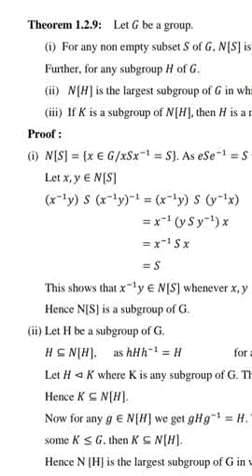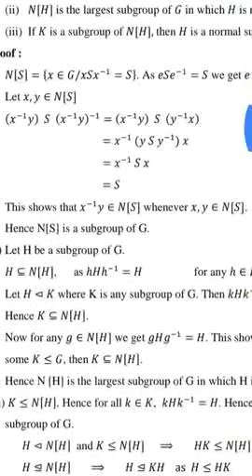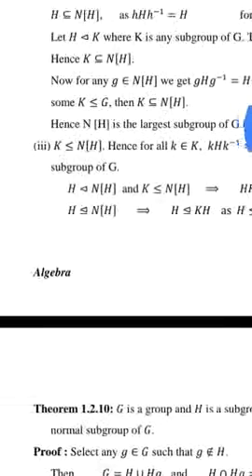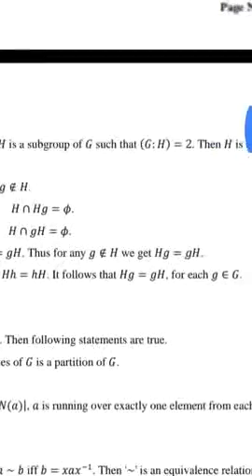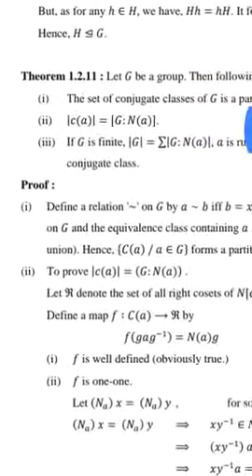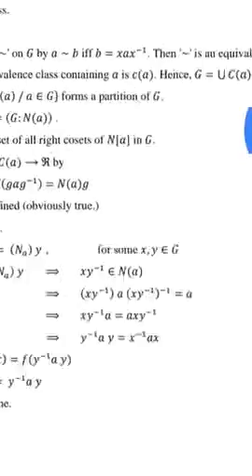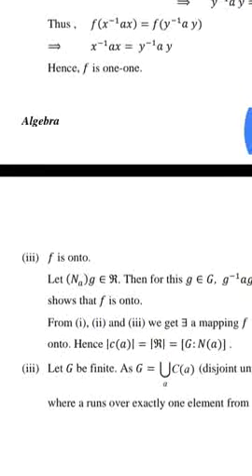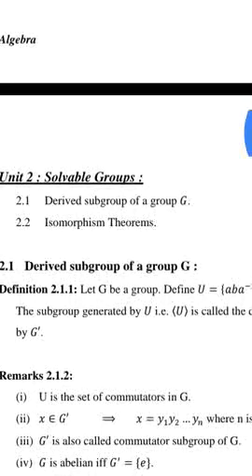Lecture on Algebra MSc1 sem1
Theorems in group